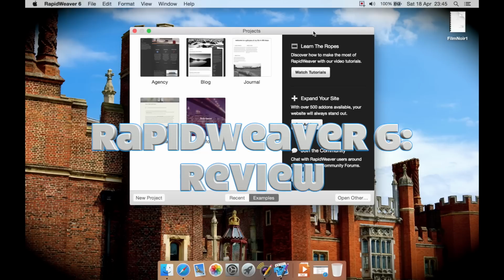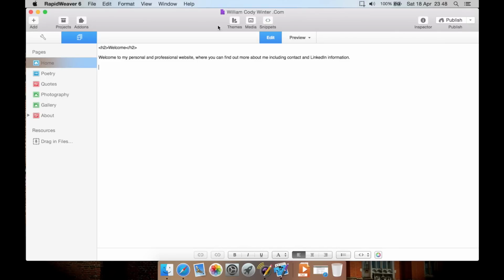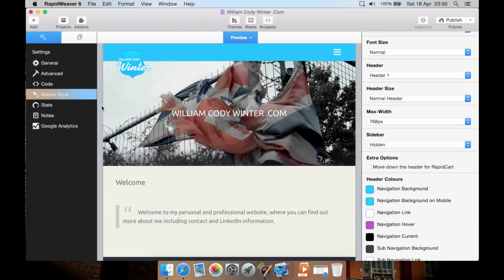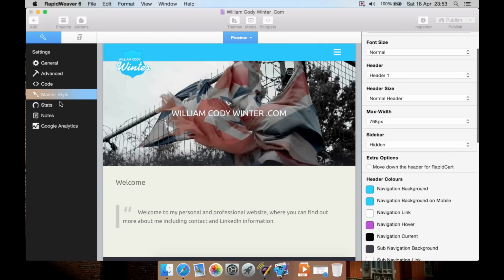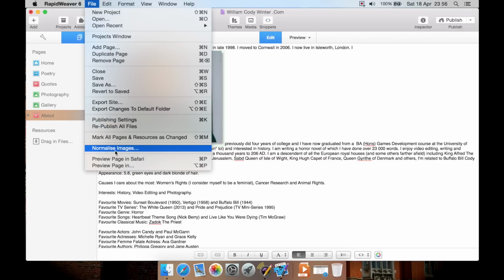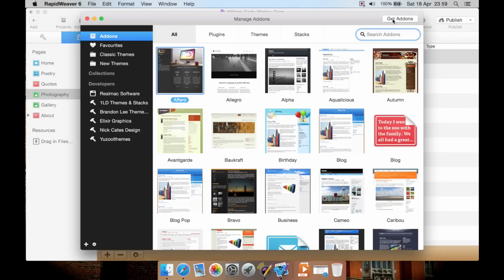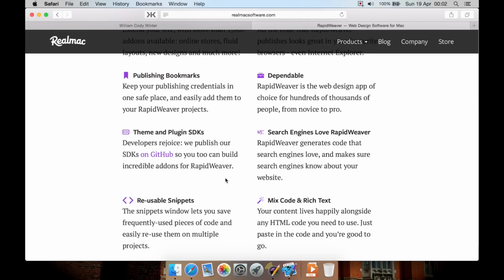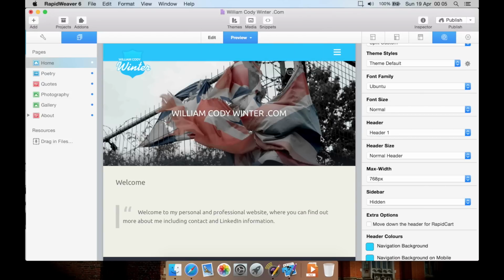RapidWeaver 6 (web design software for Mac): Review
My review for the Mac web design software, RapidWeaver 6.

Version: 6.1.1

Thanks to Realmac Software for making this review possible.

Please follow this channel's Twitter: @videoedtech